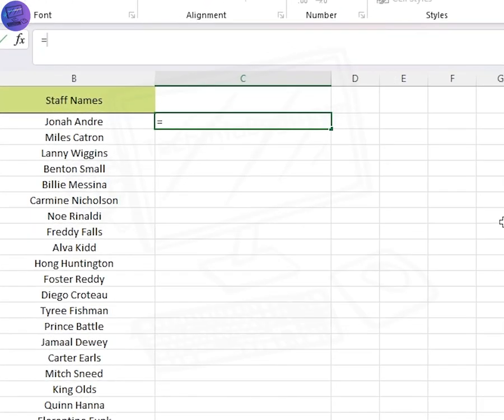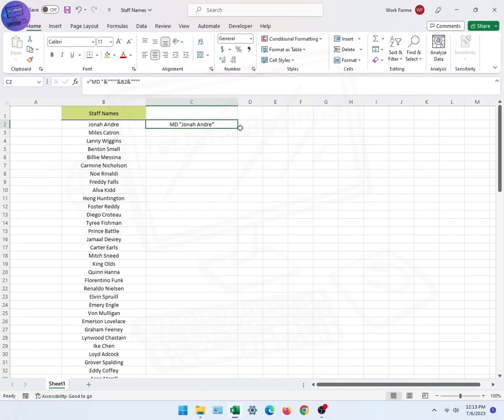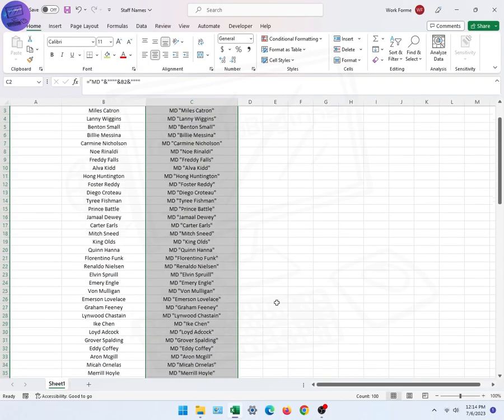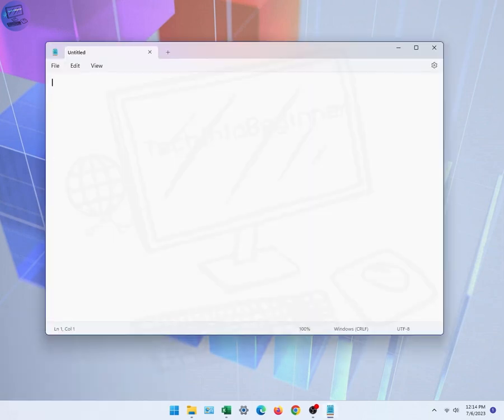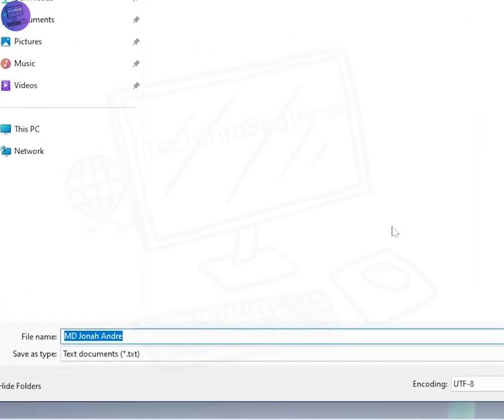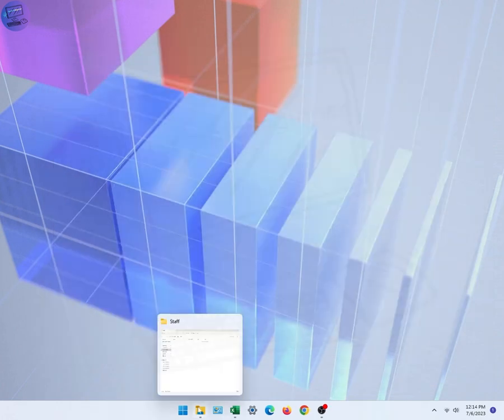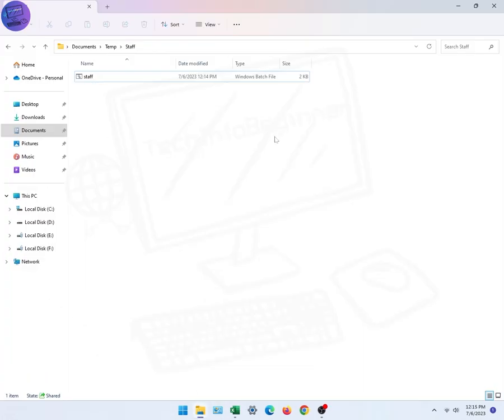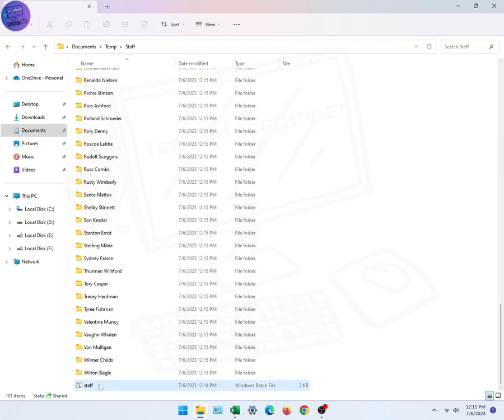Create multiple folders with a single click | Transform Names into Folders by Excel Worksheet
In this tutorial you will learn how to leverage the incredible capabilities of Excel to create multiple folders instantly with a single click! We'll guide you through each stage, from setting up your Excel worksheet to executing the folder creation process flawlessly.
📌 Key Highlights:
Setting up your Excel worksheet for folder creation
Mapping folder names and locations
Automating the folder creation process